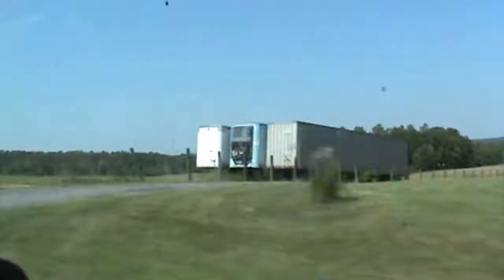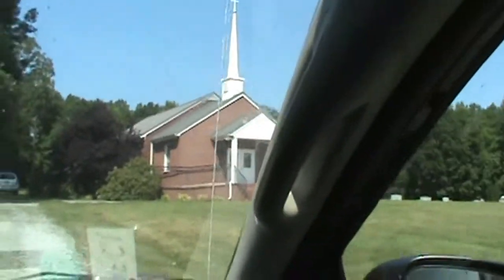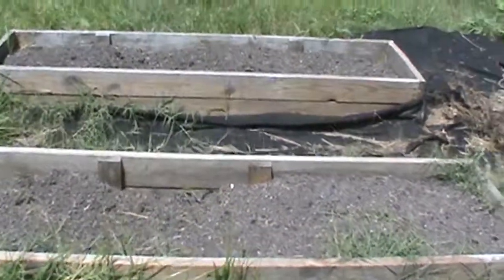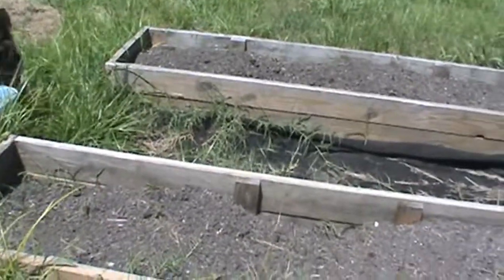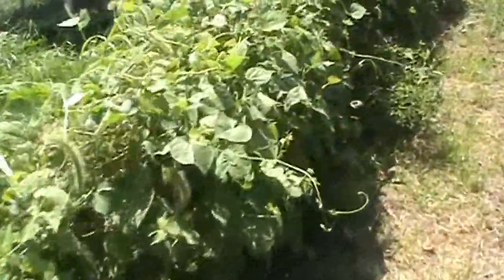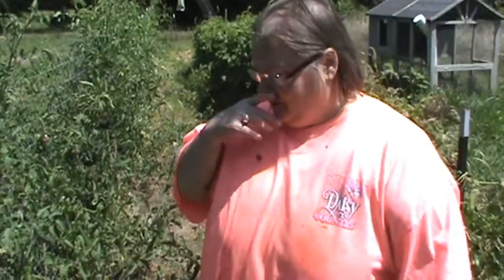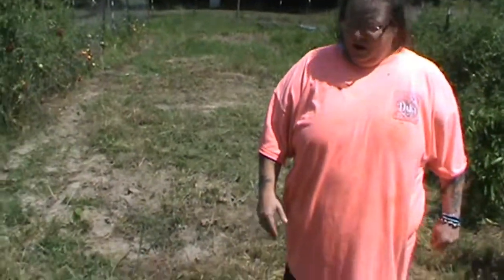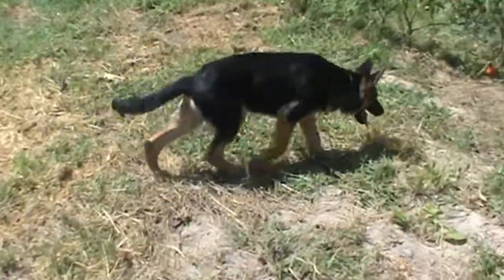July garden tour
Our July garden tour. a little late but it is here